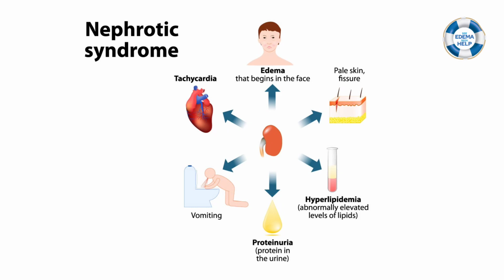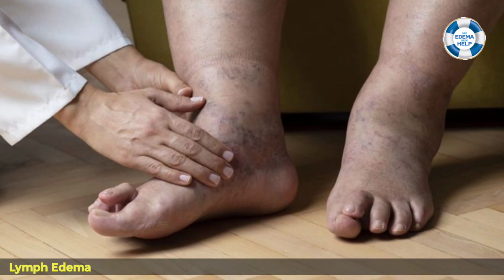Know About Pedal Edema: Causes, Symptoms & Treatment By Nephrologist Dr. Avinandan Banerjee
See Edema Seek Help with Consultant Nephrologist Dr. Avinandan Banerjee